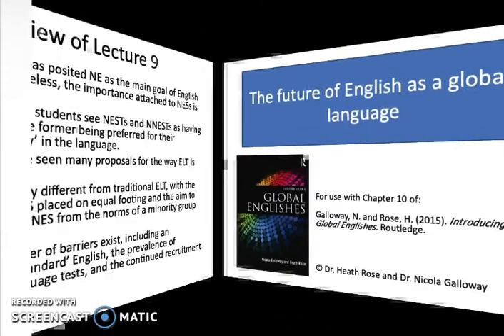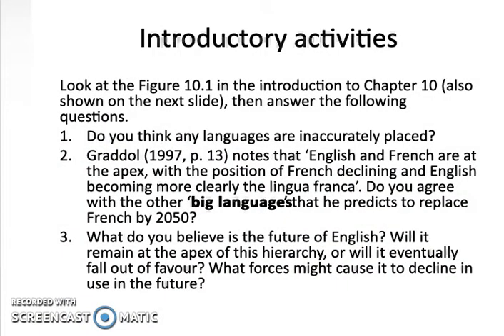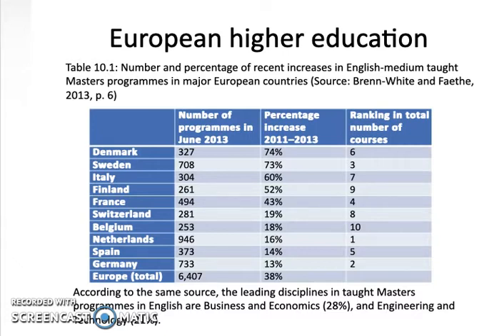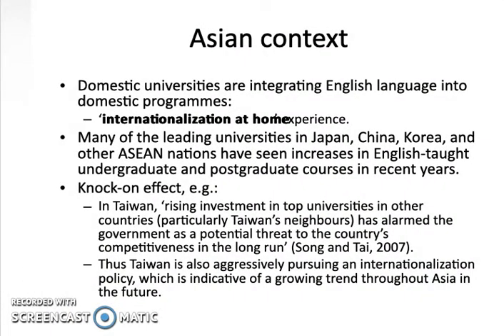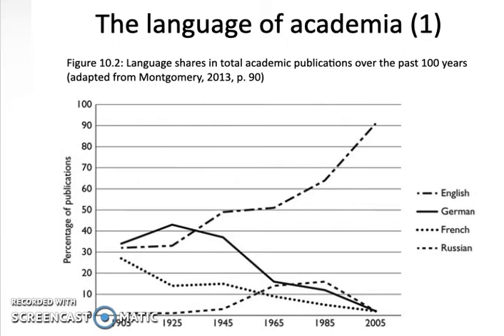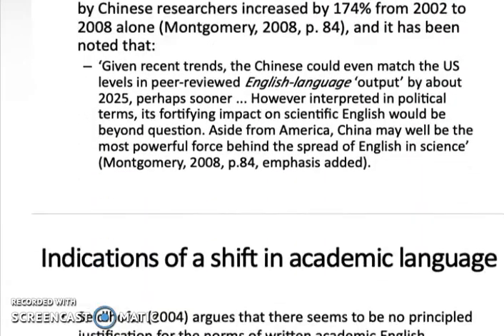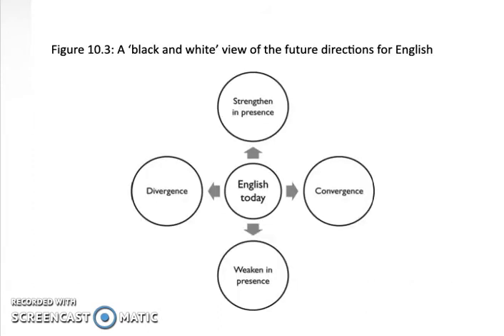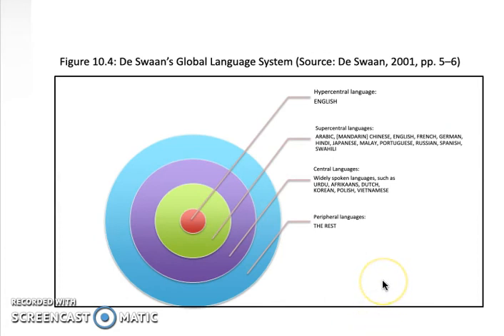The future of English as a global language